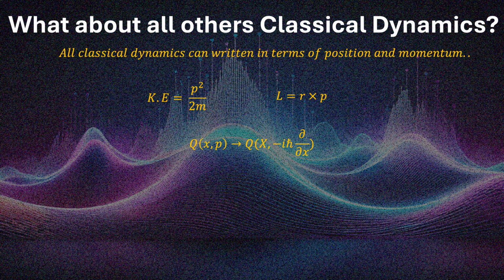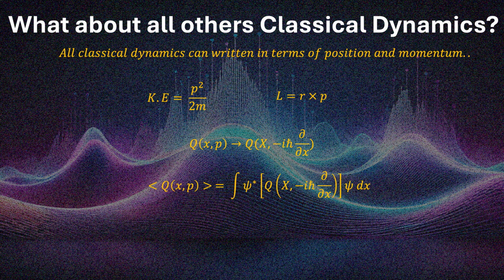Beyond Momentum: Expectation Values of Classical Quantities in QM | Explained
In this video, we go beyond just momentum and explore how to calculate the expectation values of other classical quantities — like position, kinetic energy, and more — using quantum wavefunctions.

You’ll learn how quantum mechanics lets us recover the average behavior of classical dynamics using operators like position and momentum

Perfect for students who want to bridge classical and quantum thinking!

🧠 What You’ll Learn:
🔹 Expectation value of position ⟨x⟩
🔹 Expectation value of momentum ⟨p⟩ (quick recap)
🔹 Kinetic energy ⟨p²⟩ and ⟨T⟩ = ⟨p²⟩ / 2m
🔹 How these connect back to classical physics

We also break down the math intuitively so you understand why the formulas work, not just how to plug them in.